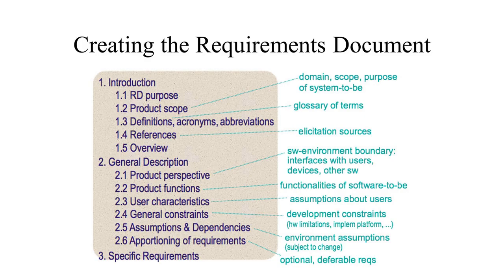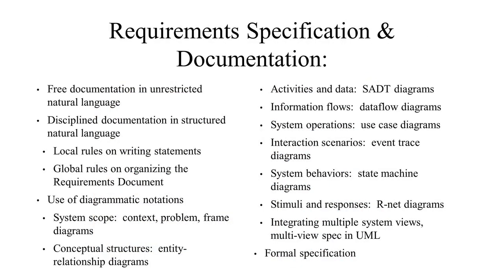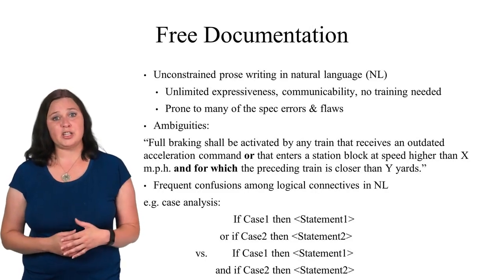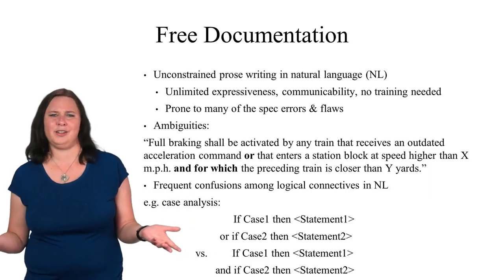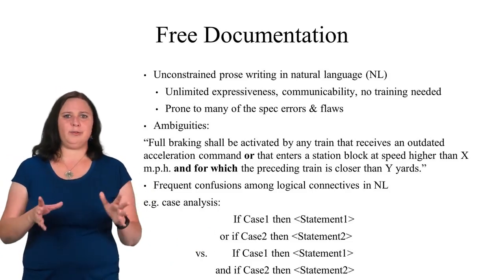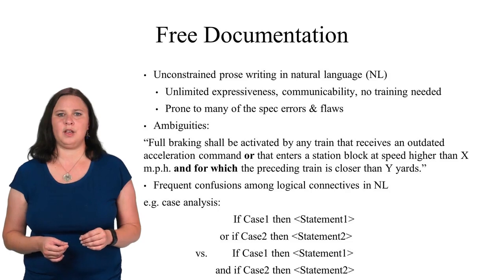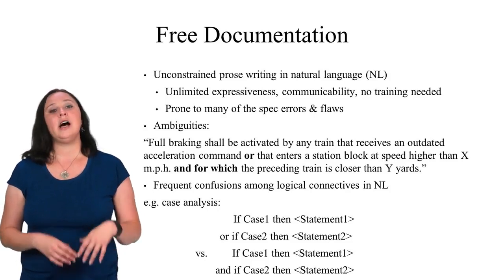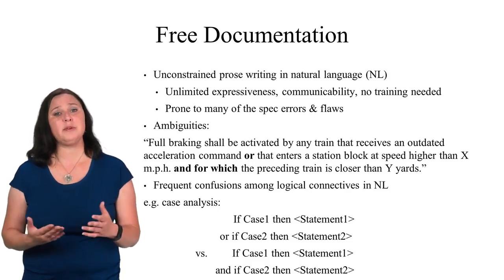Introduction to Diagrammatic Notations and Software Requirements Specification Writing - SRS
Link to this course:
Introduction to Diagrammatic Notations and Software Requirements Specification Writing - SRS Documents: Requirements and Diagrammatic Notations
Requirements Engineering: Secure Software  Specifications Specialization
As requirements are being gathered and prioritized, they also need to be documented. In Diagrammatic Notations and Software Requirements Specification Writing, we discuss and practice the process of turning requirements into something readable to the customers at a high level, and the developers.  When a designer or developer reads your document, they should be able to understand the overall idea, the scope, the domain, the resources, the expectations, and why alternative choices are not selected. To create a document in this way, you use a balance between storytelling (with pictures!) and complex diagrams.

Beginning to write a Software Requirements Specification (SRS) is a daunting process.  As you start elicitation and move onward through the requirements cycle, you should plan your approach and begin writing as soon as possible.  In this module, we discuss local and global rules that should be followed to lead to success.